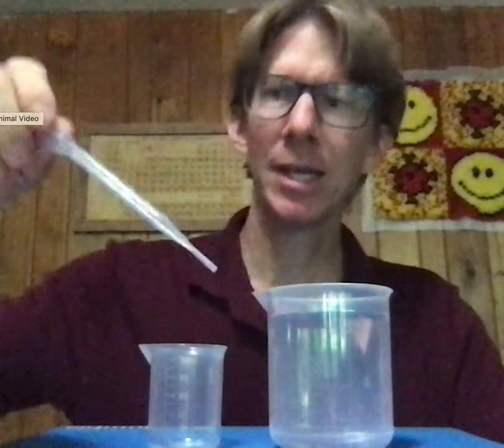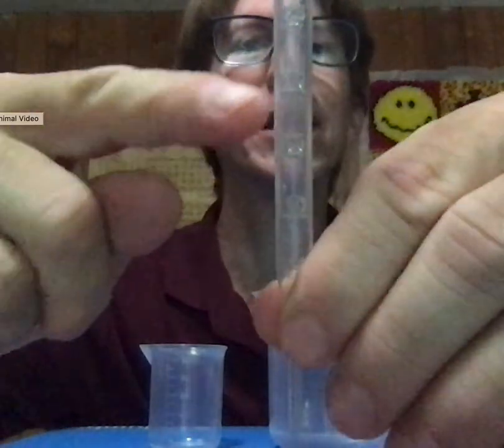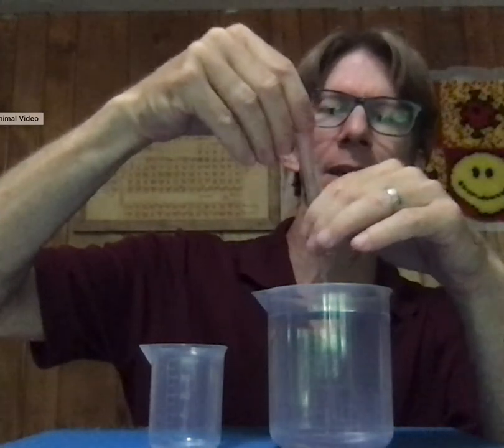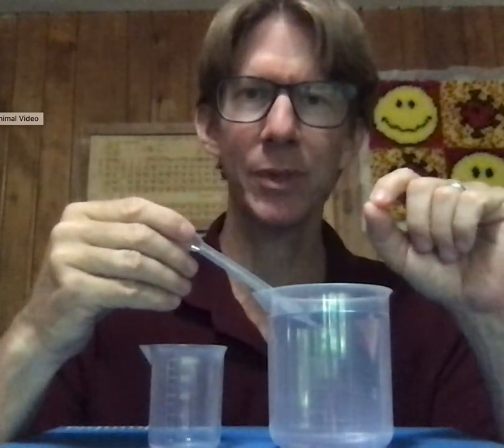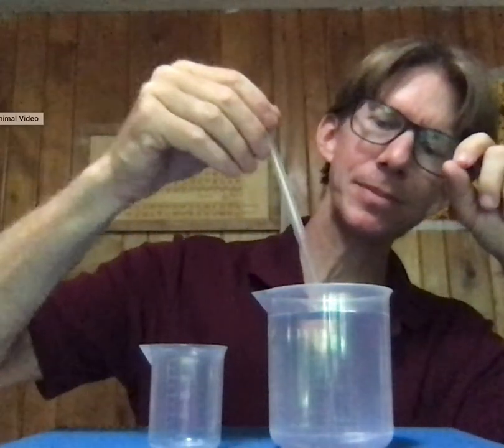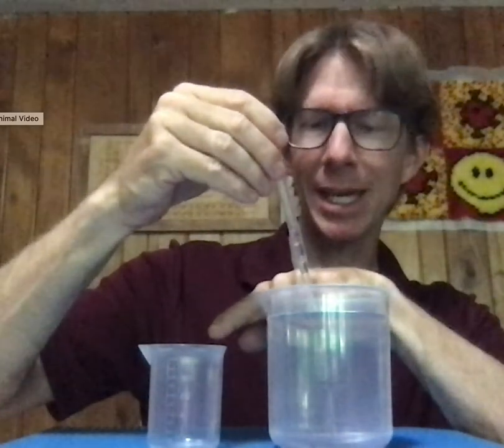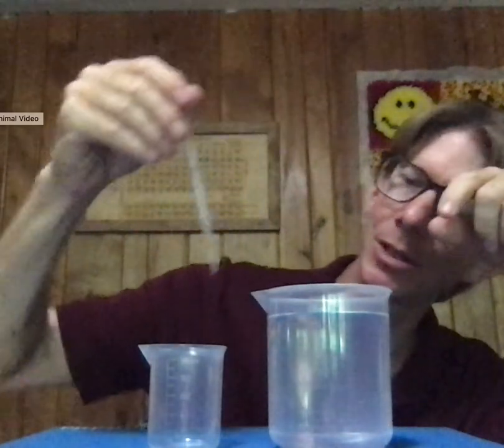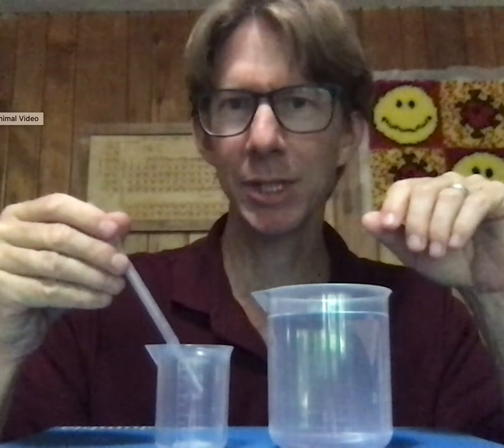Experiment 1 - Basic Techniques - Deliver 2.0 mL Using the Pipette